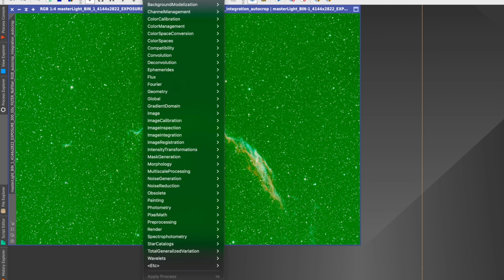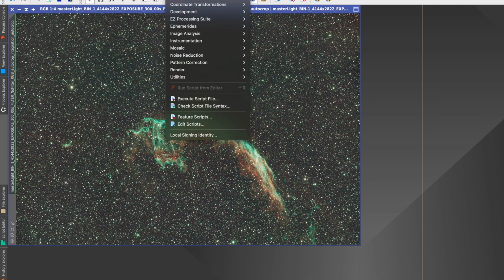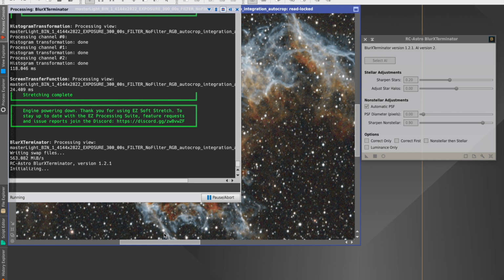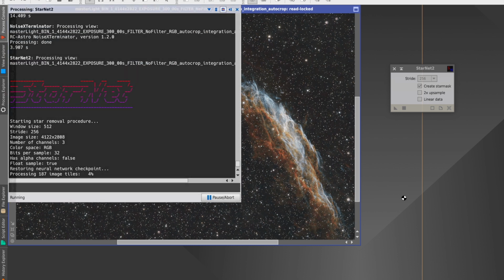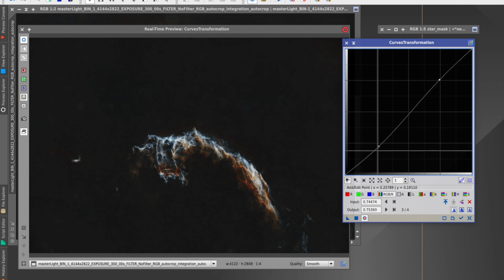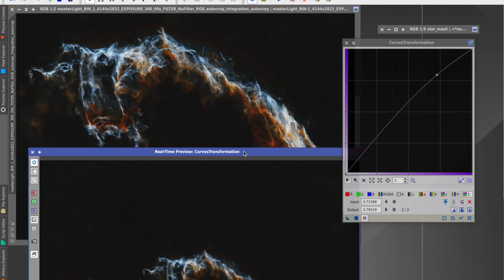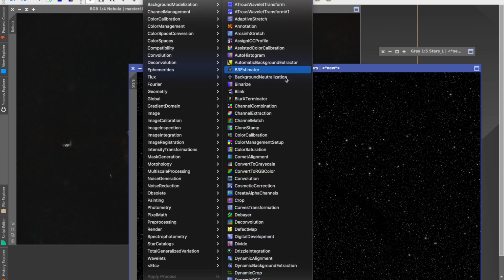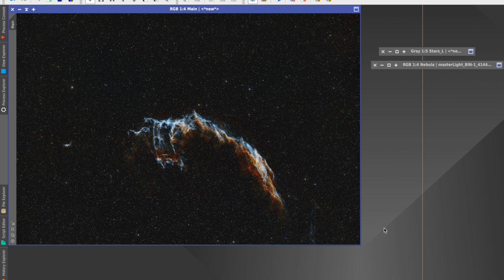Quick & Easy Nebula Processing using PixInsight! 🌌✨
Unlock the secrets of stunning nebula processing with my quick and easy PixInsight workflow!

In this tutorial, I’ll guide you through each step, demystifying the process to bring out the celestial beauty in your astrophotography. Whether you’re a beginner or seasoned astrophotographer, this tutorial is your key to transforming raw images into breathtaking nebular masterpieces.

Processes I civer in this tutorial cover:

0:00 - Intro
0:14 - DynamicBackgroundExtraction
2:15 - SCNR
2:34 - PhotmetricColorCalibration
3:22 - EZ Soft Stretch
3:48 - BlurXTerminator
4:45 - NoiseXTerminator
5:35 - StarNet2
6:50 - CurvesTransformation
12:00 - PixelMath
12:48 - EZ Star Reduction

Note I make use of a number of addional plugins in the video:
- EZ Processing Suite (free): discontinued but likely still downloadable 🤞

Hope you find this useful/helpful.

Clear skies!